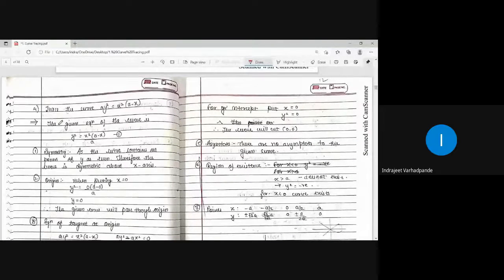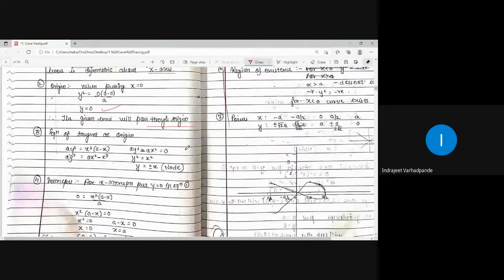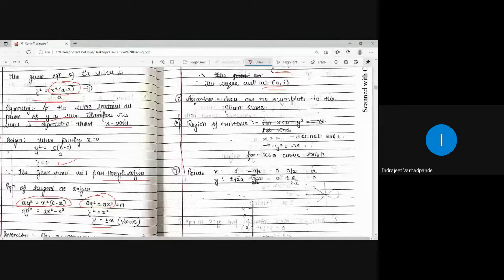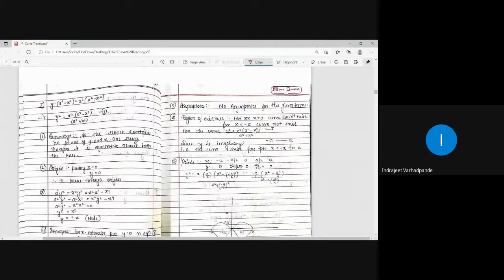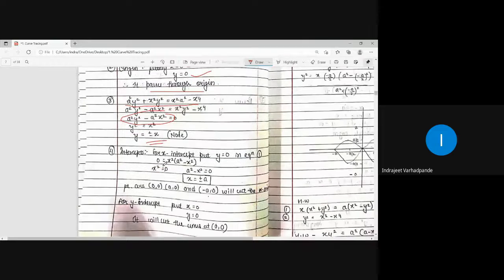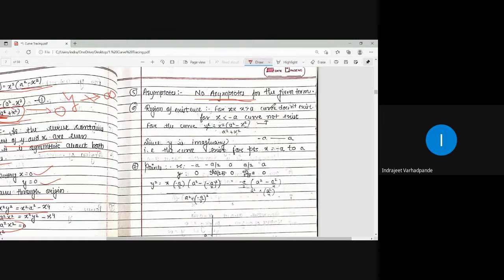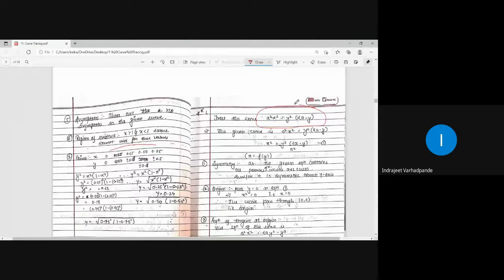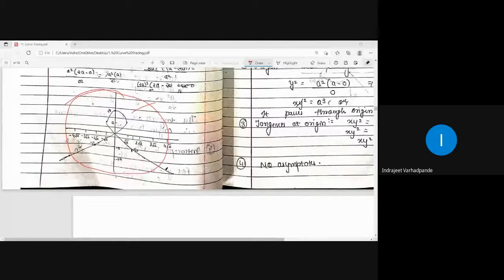Example 1 Cartesian Curve